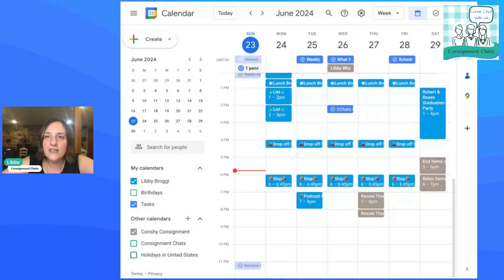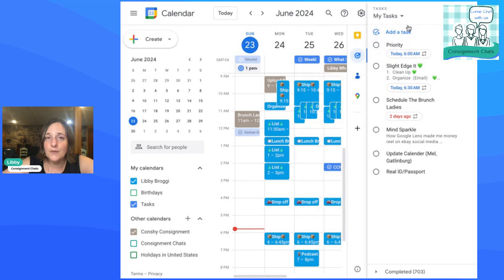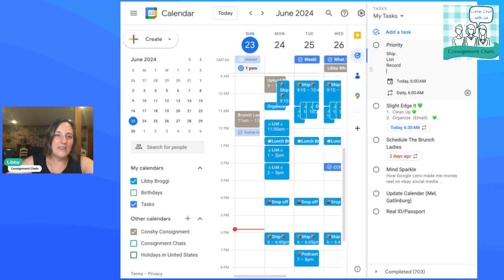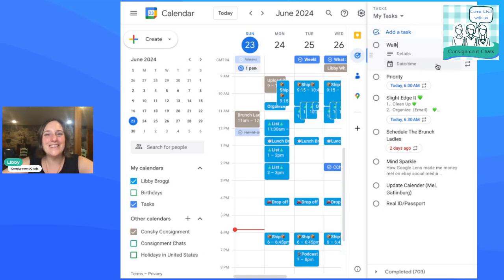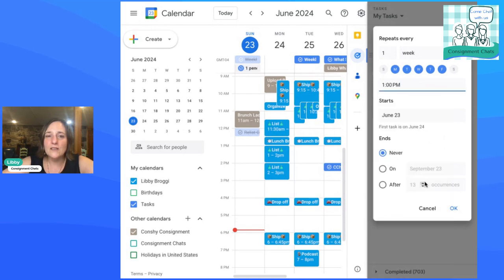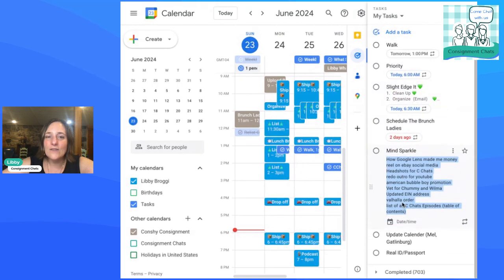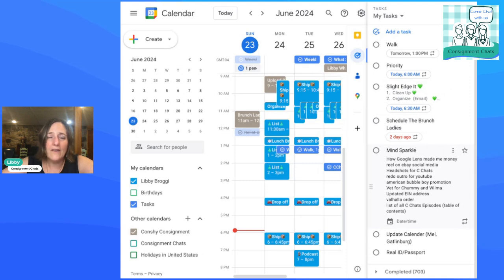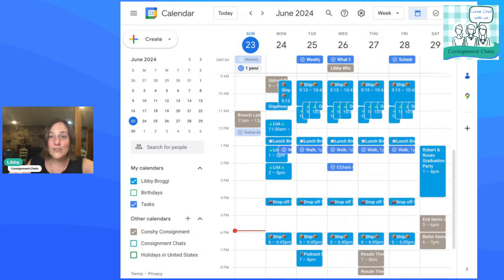How to Use Recurring Tasks In Google Calendar. Explained Quick Tutorial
Time Management is Essential for Resellers!